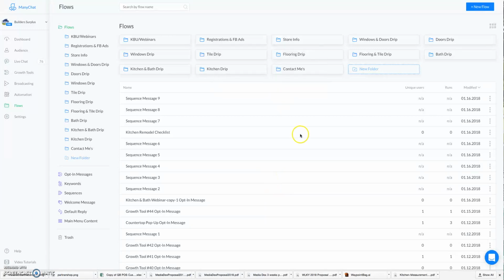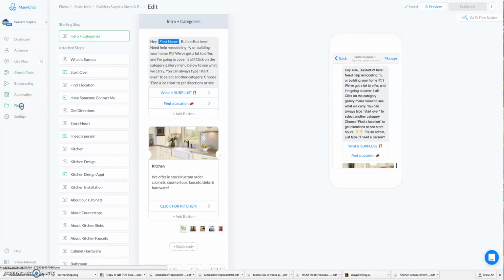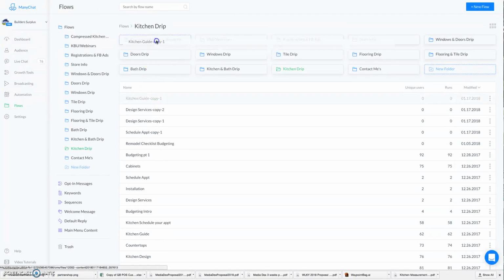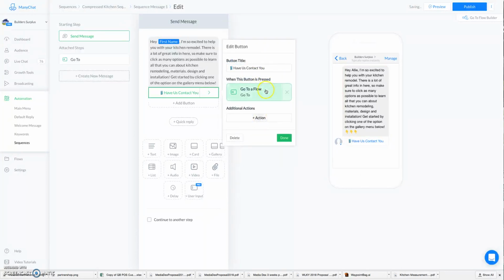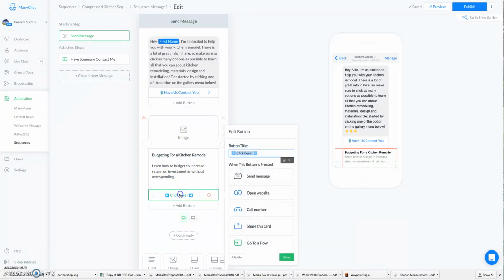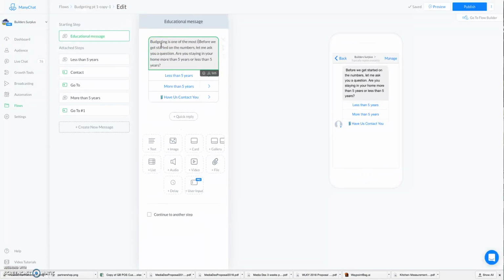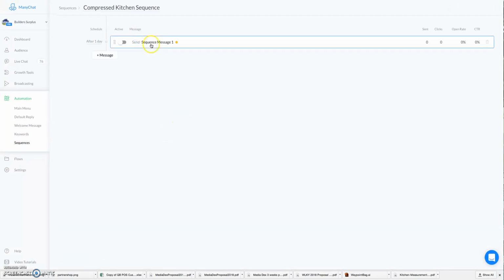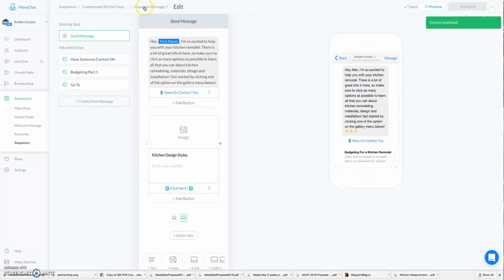Turn a Manychat Sequence into a Single Flow (Messenger Marketing Training)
This video will show you how to create what I call a "Compressed Sequence" within my Messenger Marketing platform. This is a 7-8 day ManyChat automated sequence that I've turned into a single flow, allowing users to gain all the information in one sitting, at their leisure. I hope this helps with your chatbot marketing!